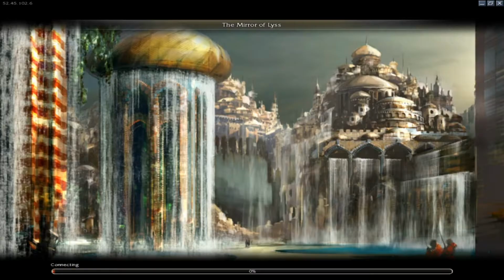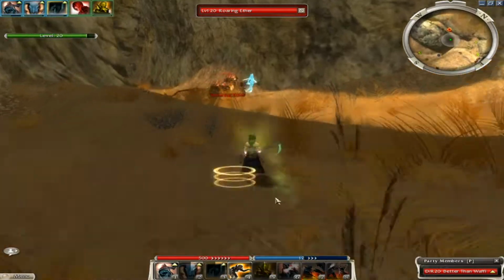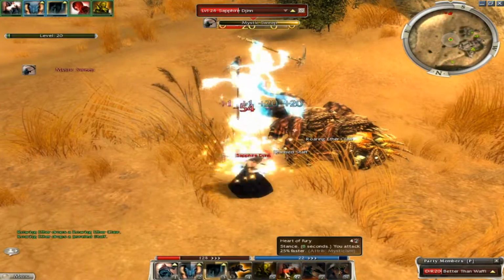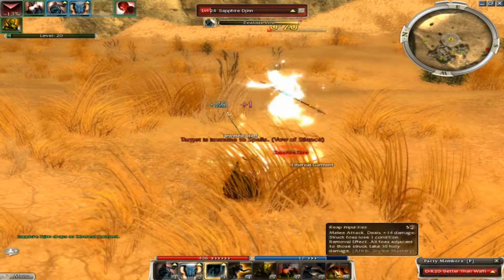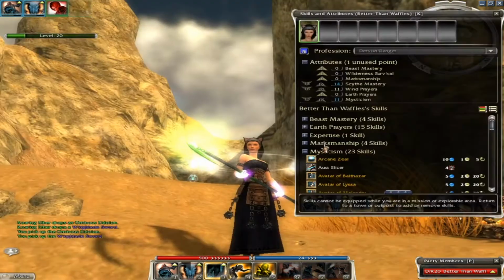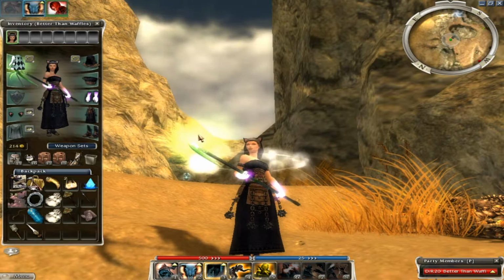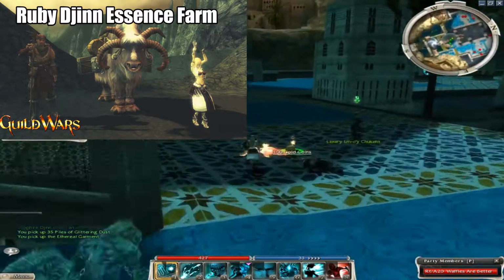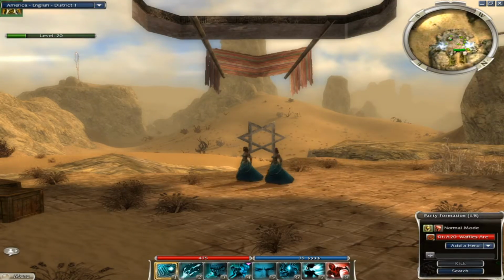Roaring Ether Claws Farm - Three Locations + Running Location Guild Wars Nick Guide 2020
So here is my Roaring Ether Claw farm for this weeks Nick item. I will show you three locations. Along with also showing you the Nick run which is a little bit more tricky this week.

►Get $75 When You Have Two Direct Deposits Into SoFi money (1.6% cash management account)

►My Build Farming: OgCjkqqLrShXdftX2k4kibjhOXA
►Running Build: Ogei8xsMNudgdXSTqzg7gAdABA